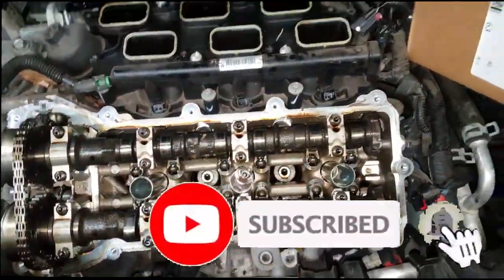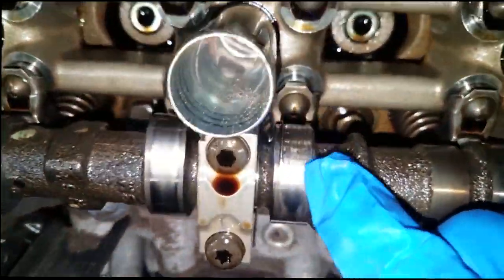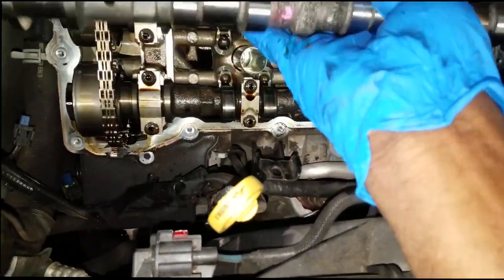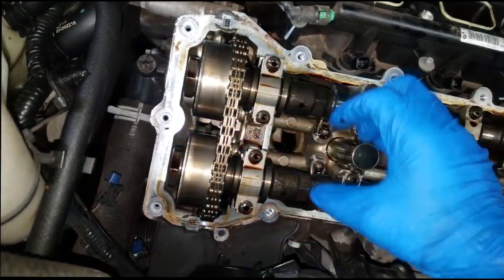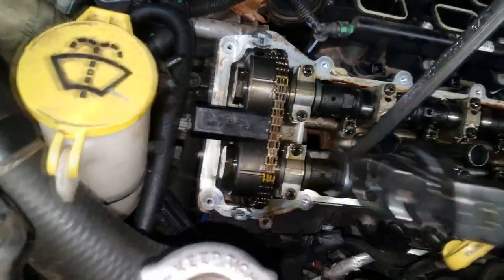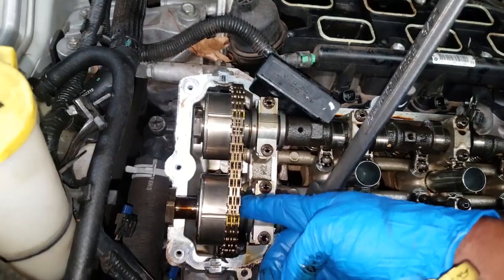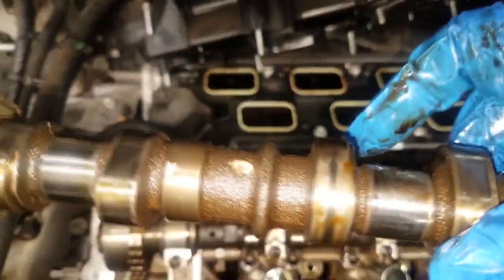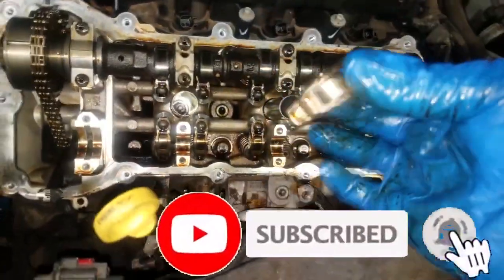FOUND IT. 3 6 Pentastar broken rocker arm noise camshaft ticking motor.Timing chain cam phaser